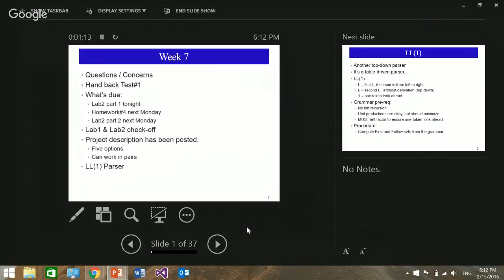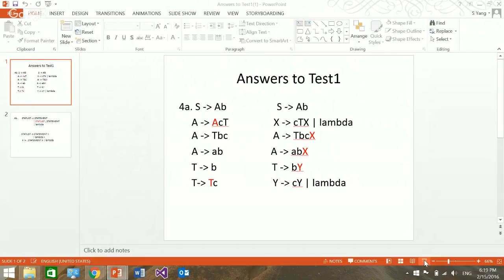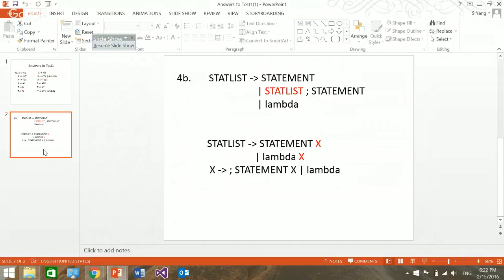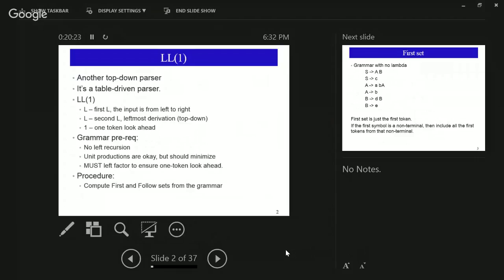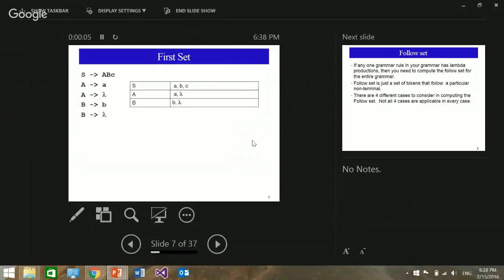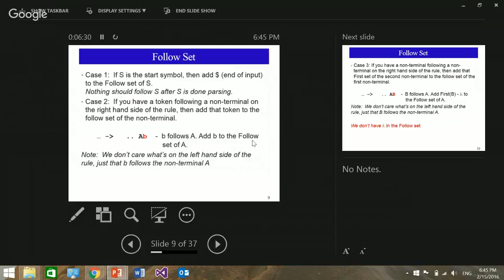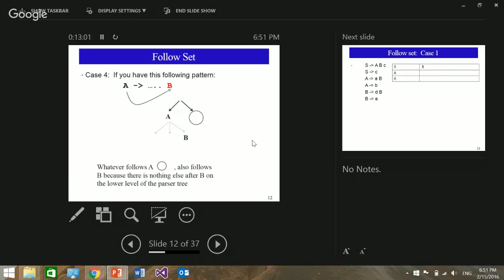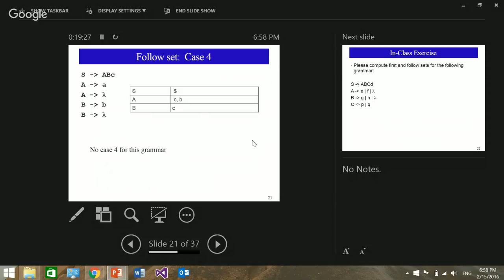CST320 Week 7 Part 1